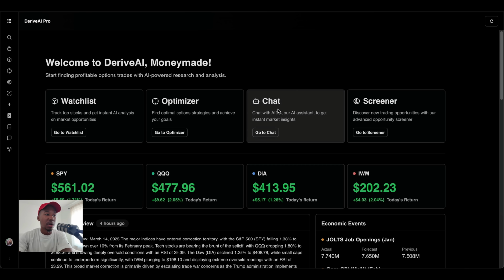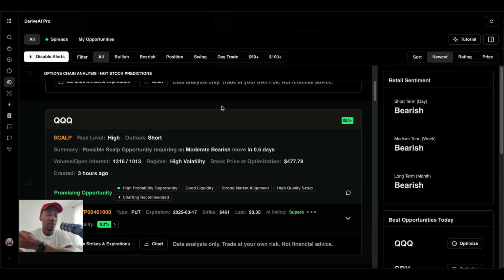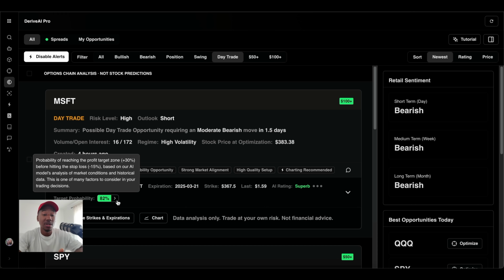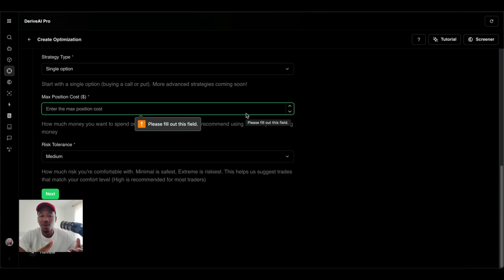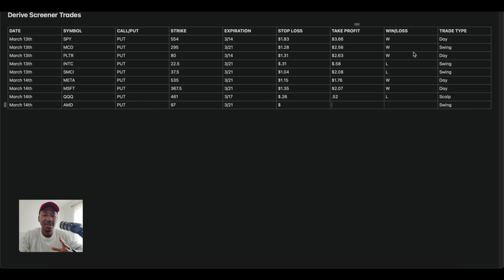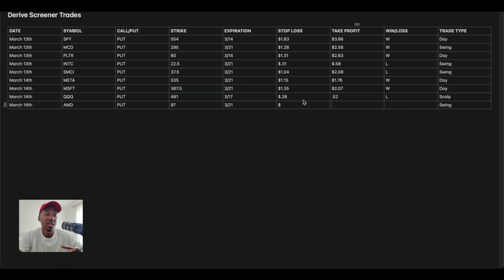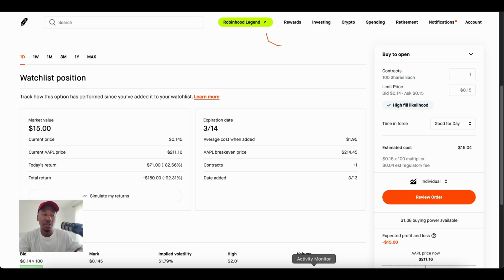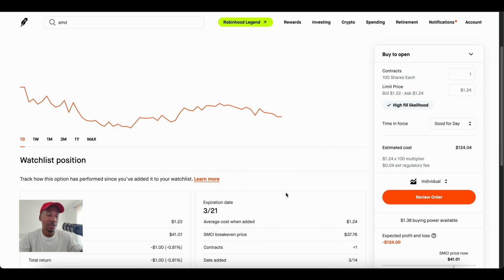Derive AI Is Actually Really Good At Picking Day Trades?!